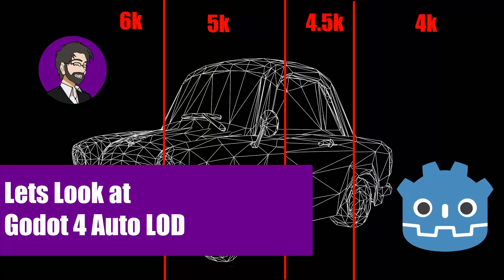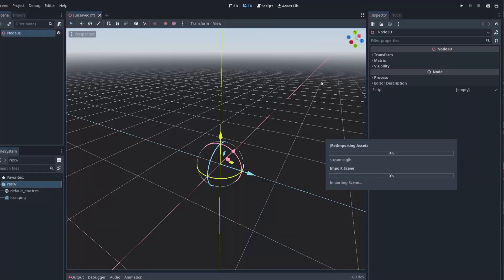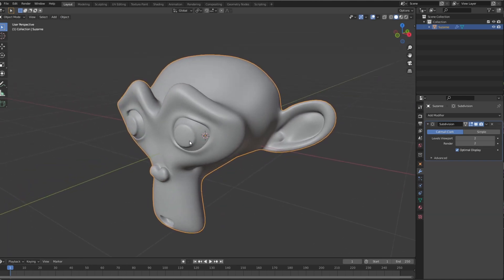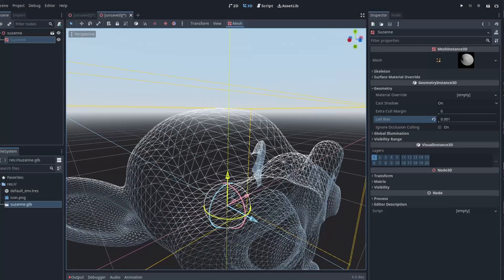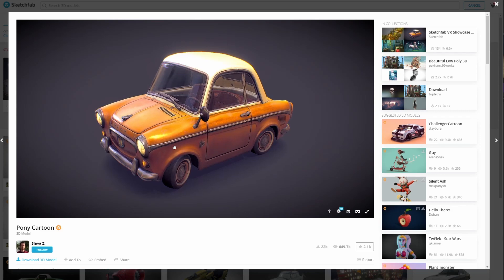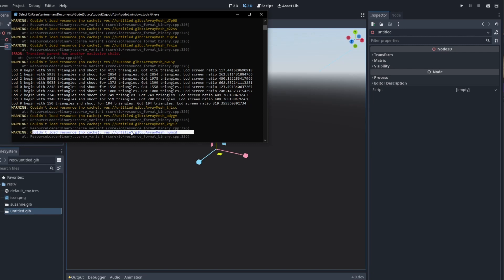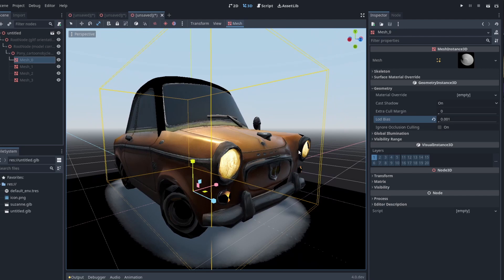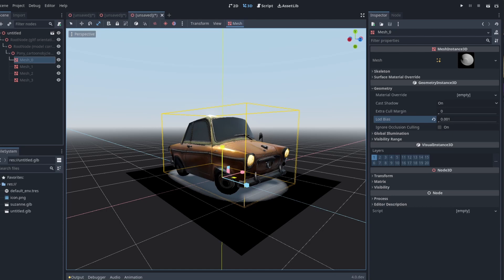Lets Look at | Godot 4 Auto LOD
Hey Guys, this time we talk about a new feature coming to Godot 4 auto LOD. Its a huge step forward for Godot and is a nice addition to the Godot Engine.

TIMESTAMPS
00:00 Intro
00:23 Demoing How Auto LOD Works
06:04 Testing a Sharp/Smooth Object
10:53 Thoughts on this Feature